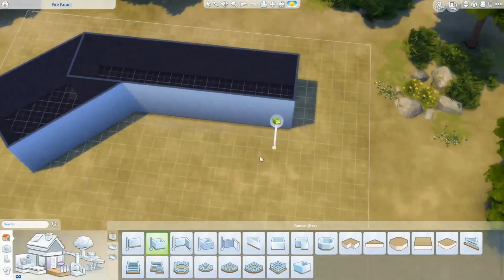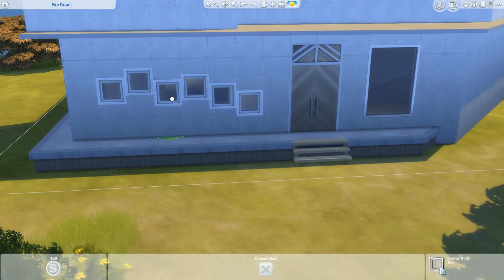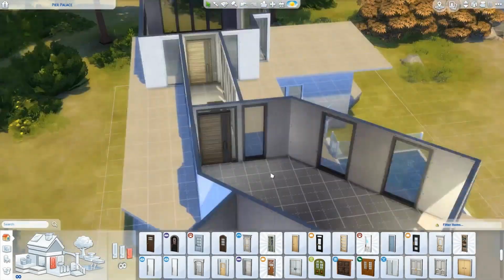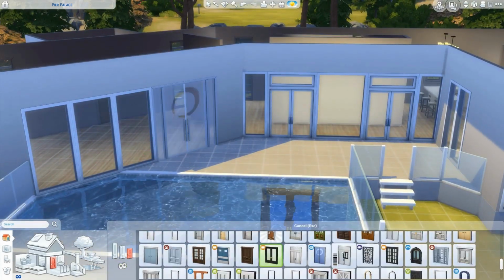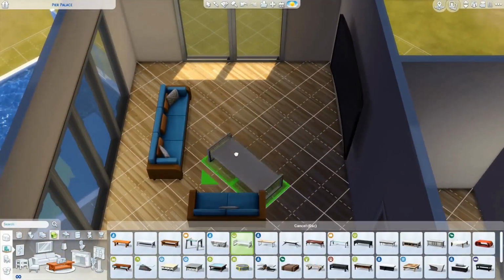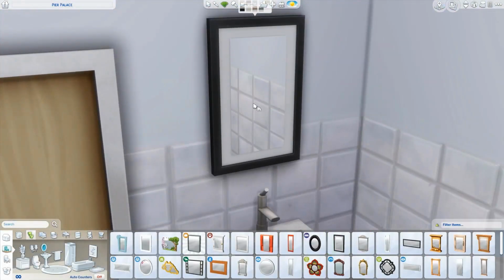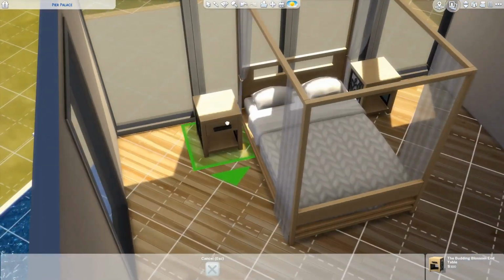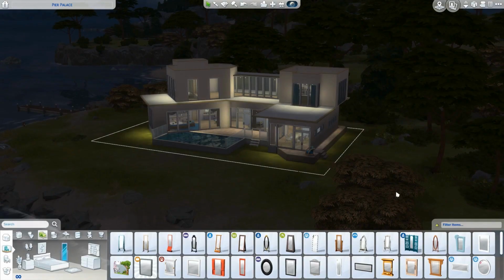Beachwater Views | The Sims 4 Build (Coastal Home)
Hi guys! Welcome to another build video!

Beachwater Views is inspired by the various Beach Houses I've seen around Australia! It has two bedrooms, a very large kitchen and definitely no shortages of windows... But that's a good thing! Why would you want to block out the amazing view of the Windenberg Ocean? Hope you enjoy!